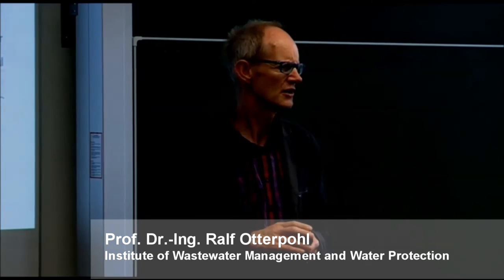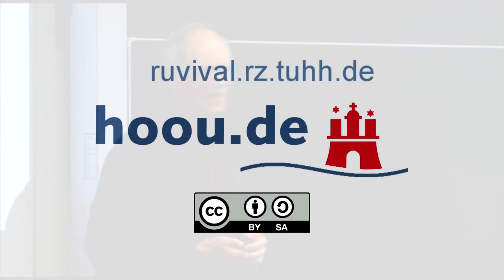Lecture: Eco-Houses in different climates - The Golden Section